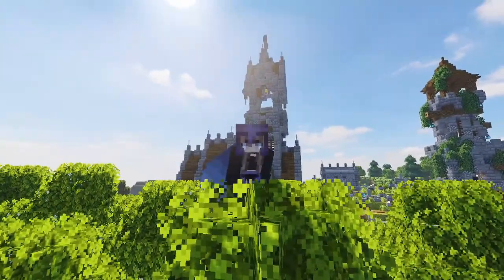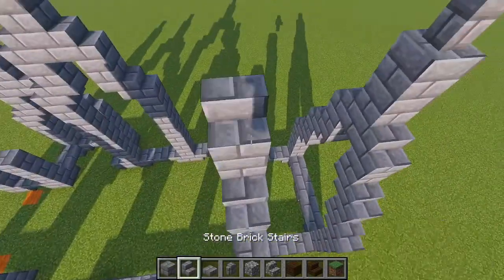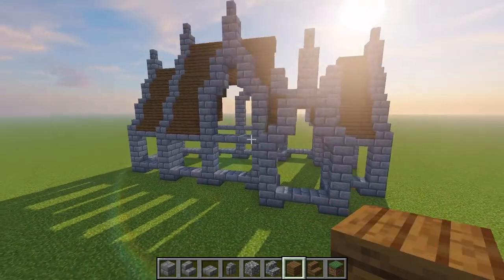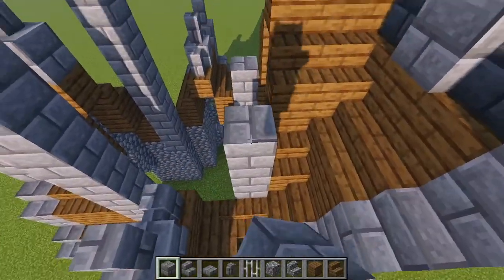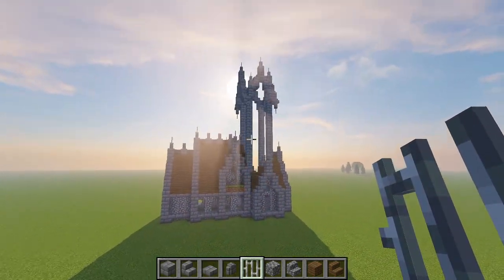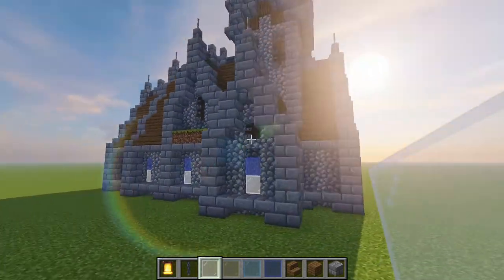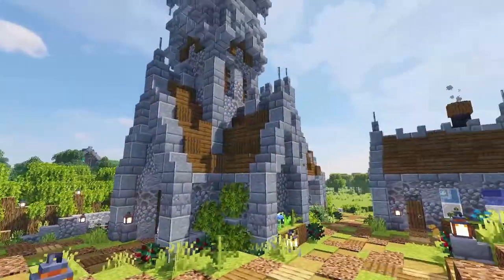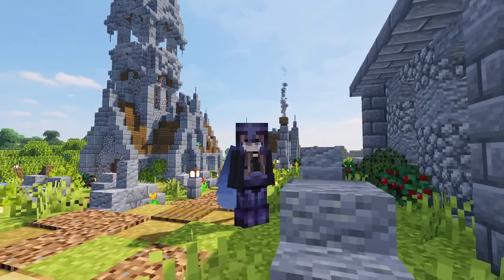Church Tutorial || Minecraft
Hello hello everyone! :D

In today's tutorial I do a pretty in-depth breakdown of how to construct the wonderful little church I built in Episode 2 of my 1.16 survival series.

I hope you love this build as much as I do, and enjoy being able to recreate it in your own worlds whether they're survival or creative!

We have an all-new discord! Come by and hang out!

Texture Pack: Jermsyboy Better Leaves Addon
Shaders: ProjectLuma